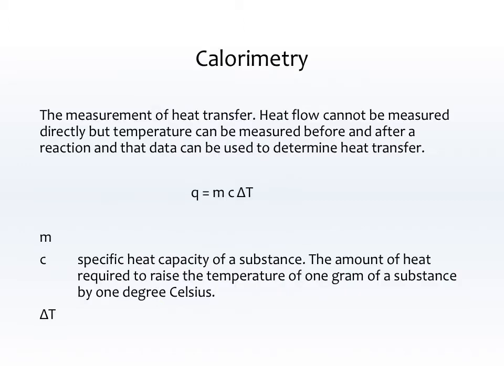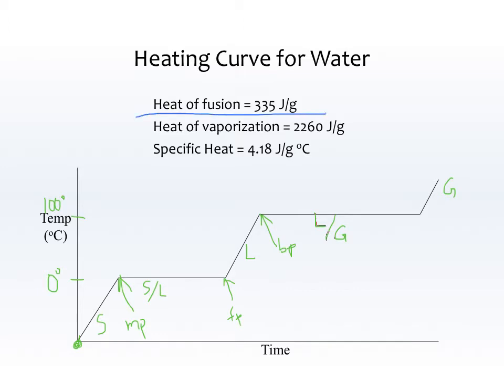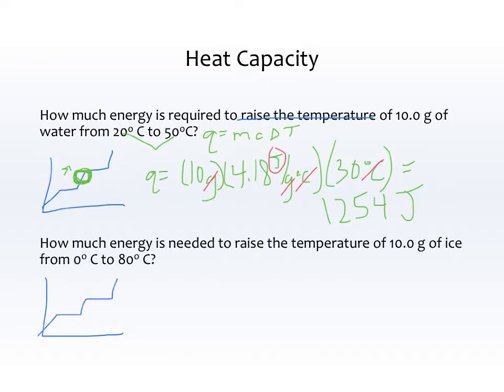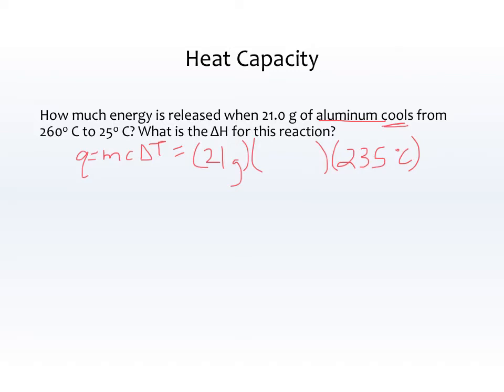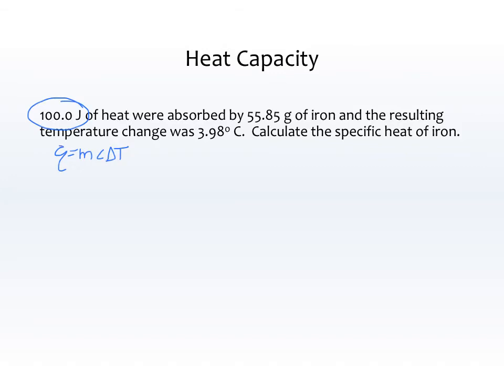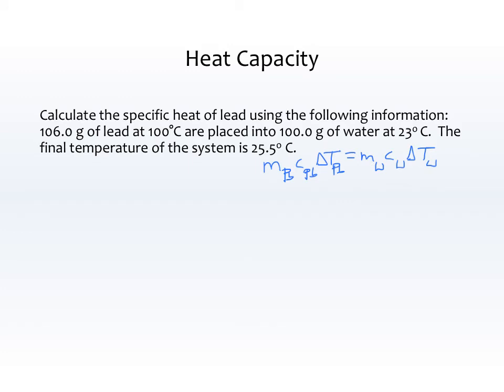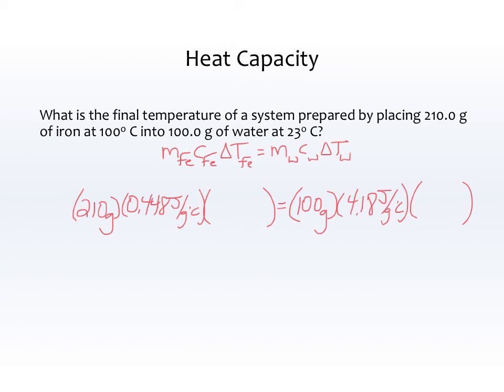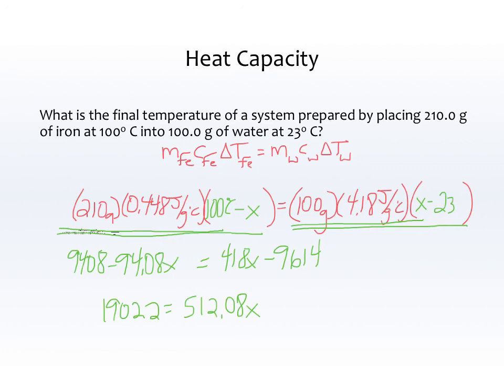Thermo: Part 4